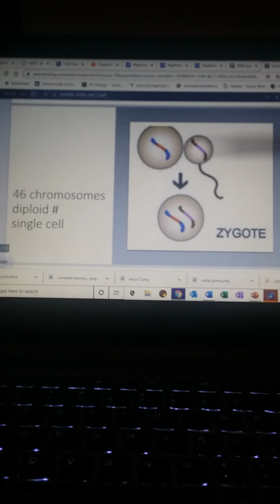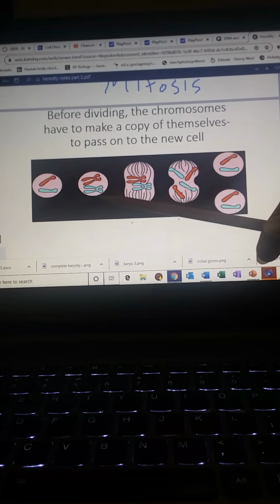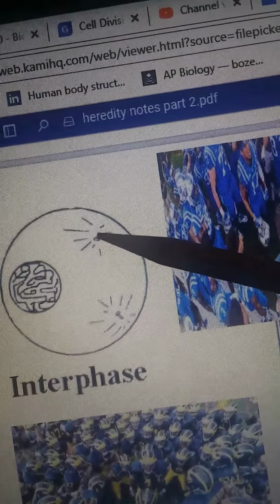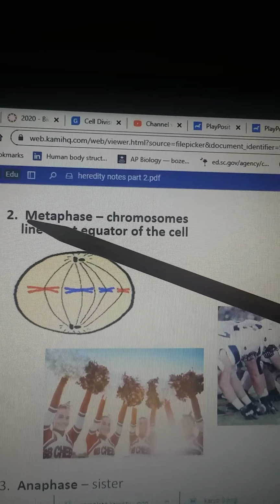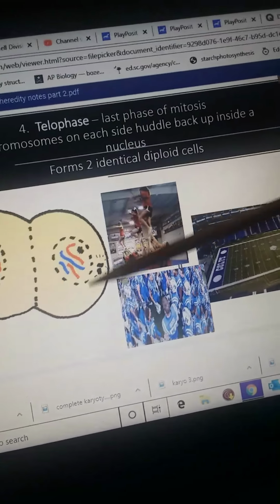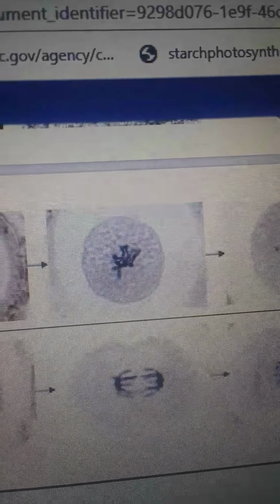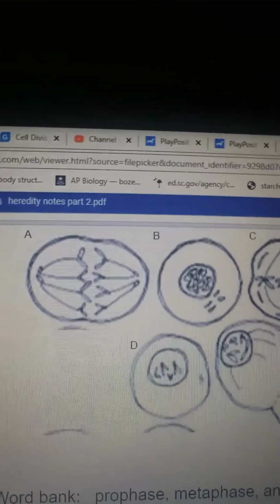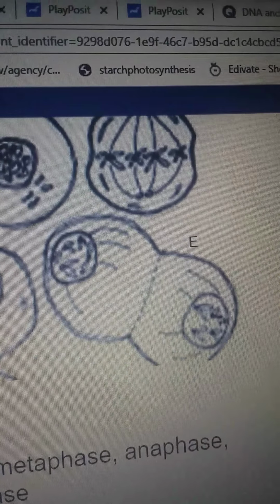March 31, 2020